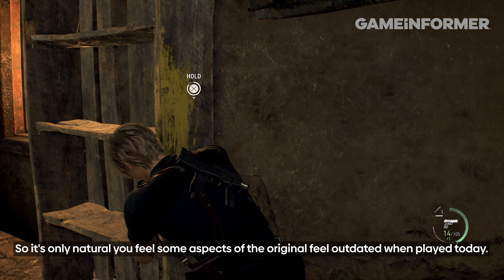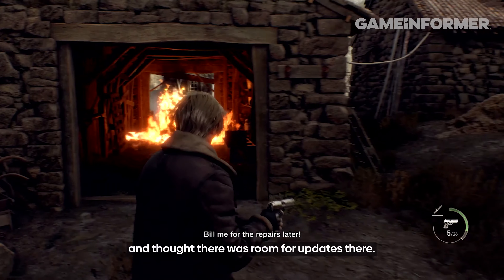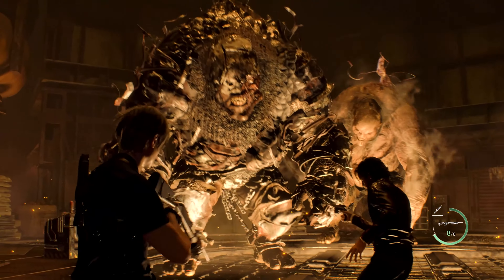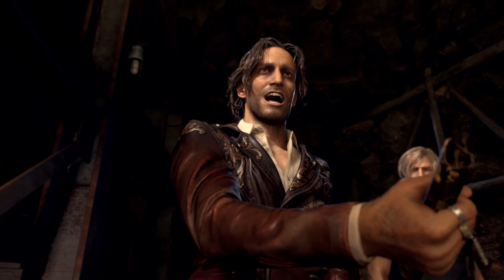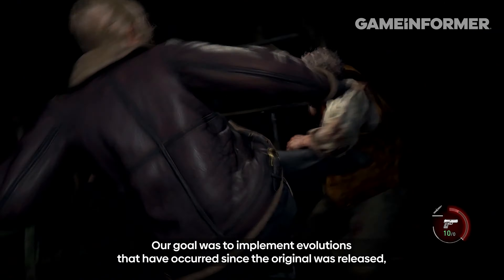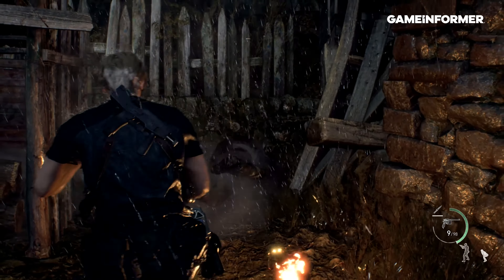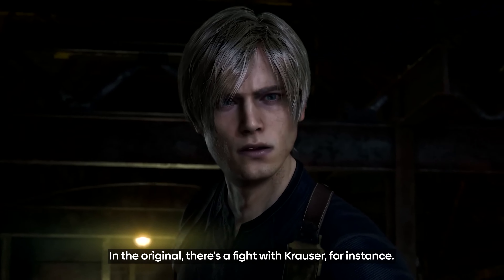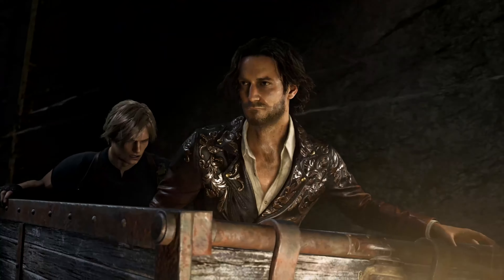Resident Evil 4 Remake Will "Betray" Us?!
Why are they playing with our hearts like this? The devs for resident evil 4 remake are brutal sometimes lol. Even though they have our best interests in heart. It is getting closer and closer to Resident evil 4 remake releasing! The demo drops this week I guarantee it. Click the stream link below so you don't miss when we go live for it.